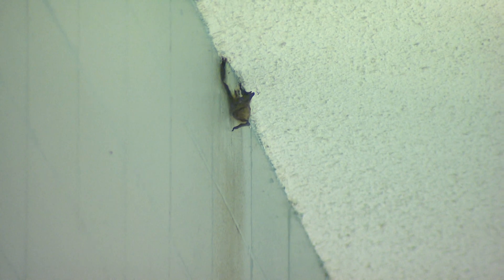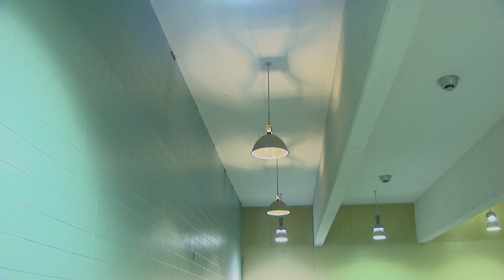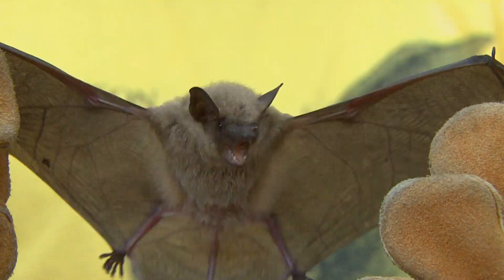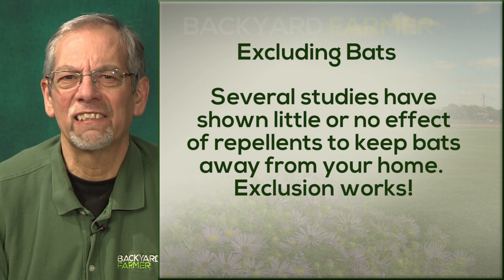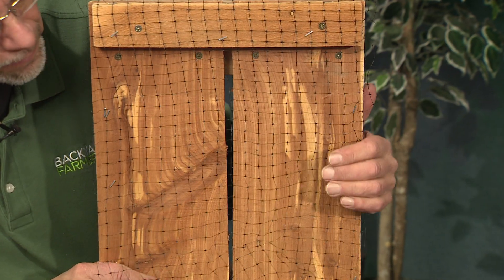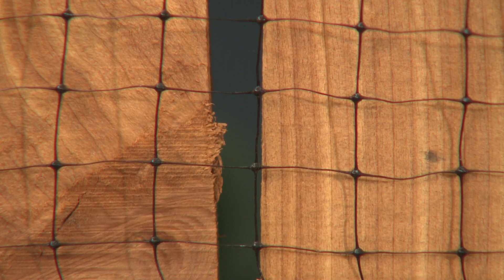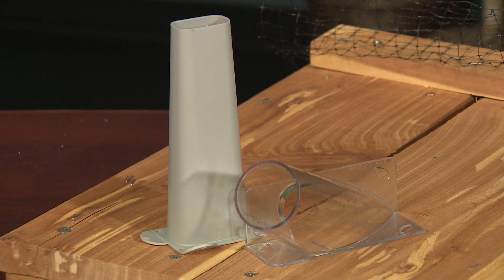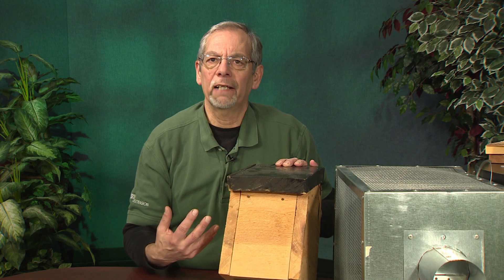Excluding Bats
Nebraska Extension Wildlife Specialist Dennis Ferraro talks about keeping bats out of the attic